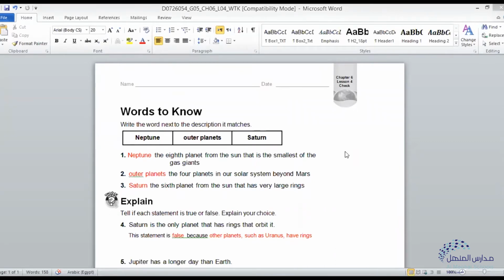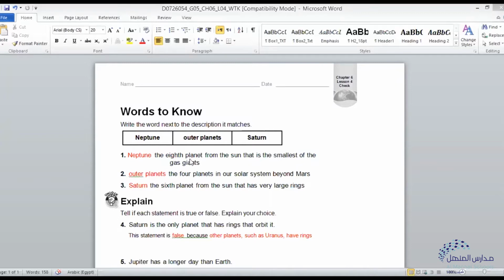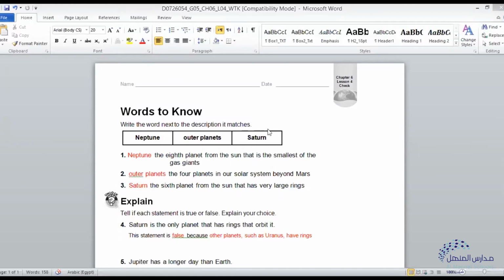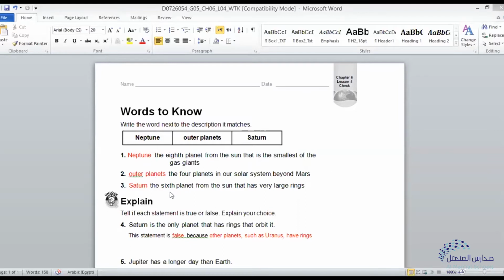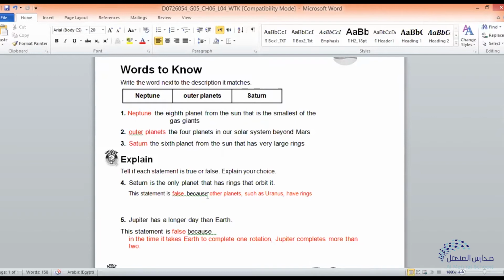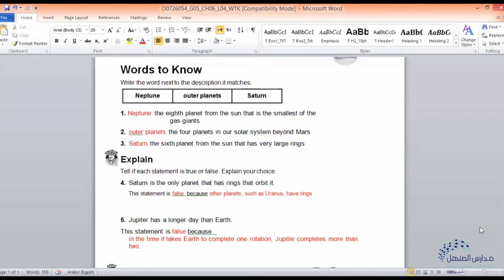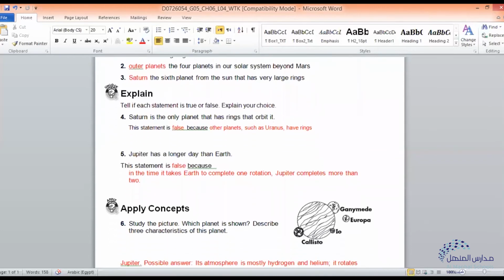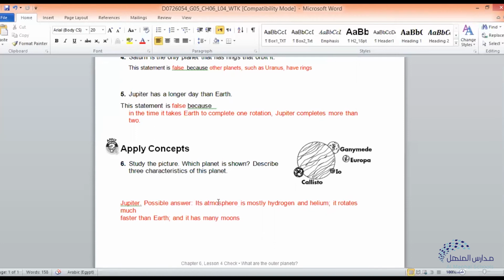Gr5 Science What are outter planets S3